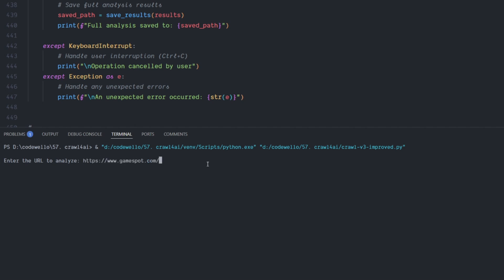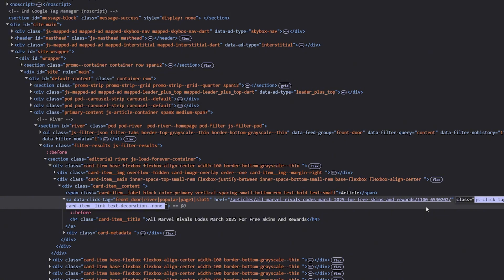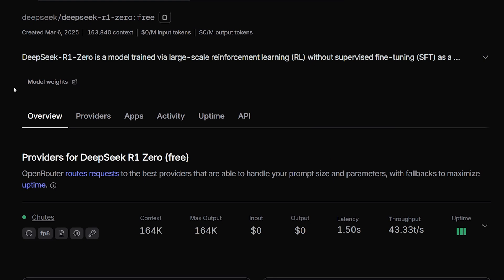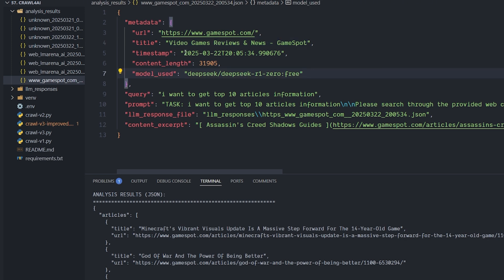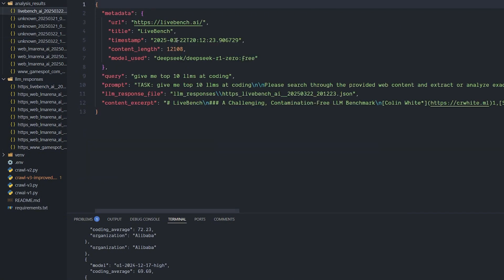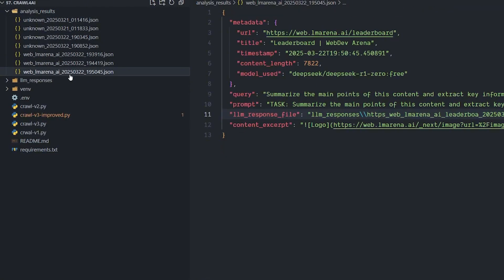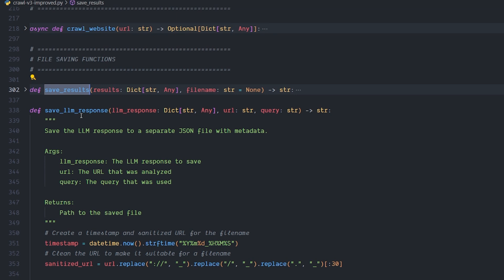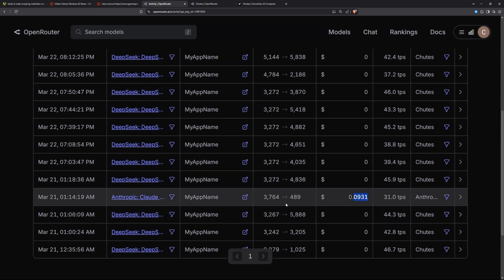Scrape ANY Website's Data for FREE! (DeepSeek R1 + Easy JSON Tutorial)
Learn how to scrape websites effortlessly using the power of AI, specifically the FREE DeepSeek R1 language model!  Tired of messy, manual web scraping?  This video shows you a new approach using Large Language Models (LLMs) to extract data and get it in a clean, structured JSON format.  No more struggling with complex scraping tools – this method is surprisingly easy, even if you're not a coding expert.

00:00 - Intro
00:35 - The problem with scraping
01:50 - The solution with llm
02:35 - How to get Deepseek R1 free
03:40 - Scraping in action
05:53 - Scraping with llm
07:36 - Code Explained
11:42 - Why Use free models
12:34 - What do u like to see next ?
13:03 - Coding with ai E-book